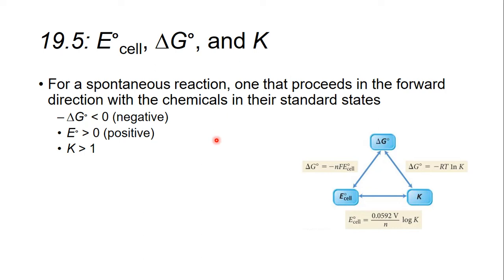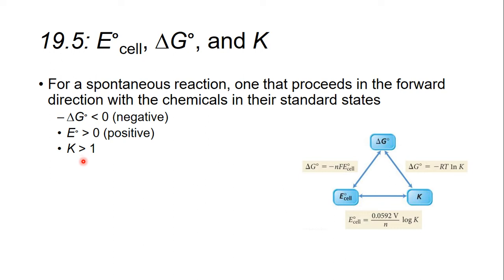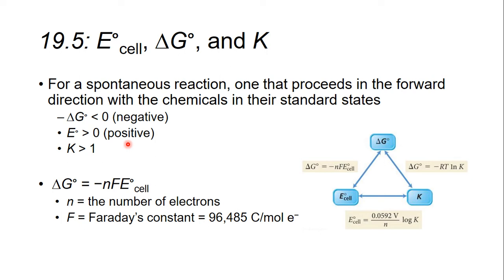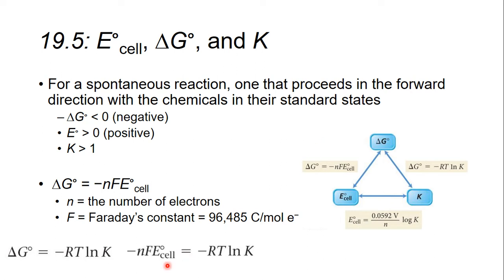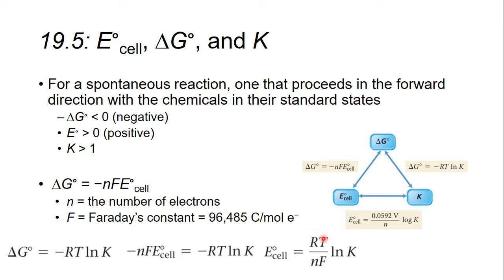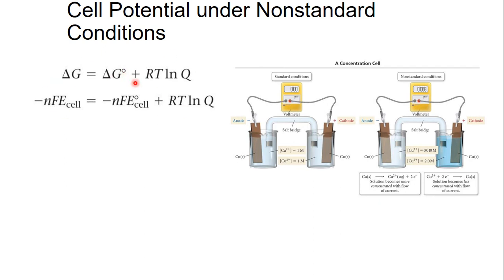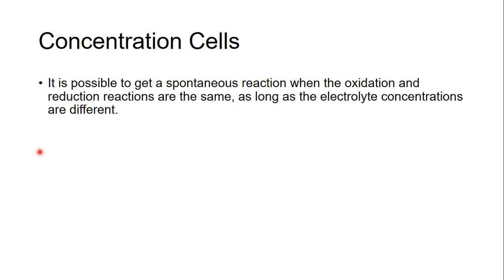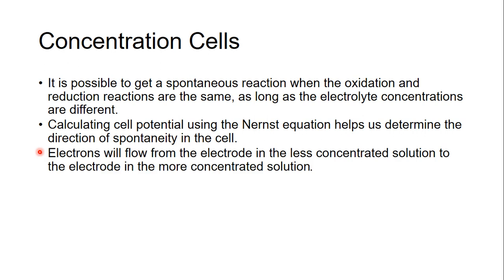062 S 195